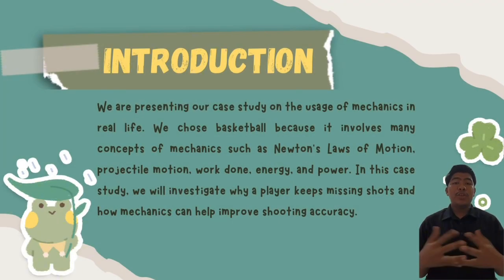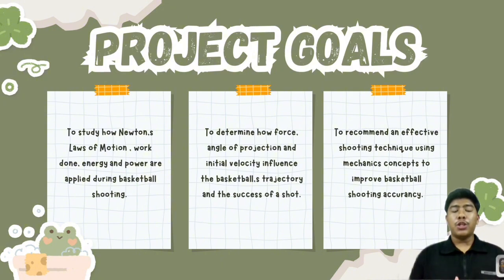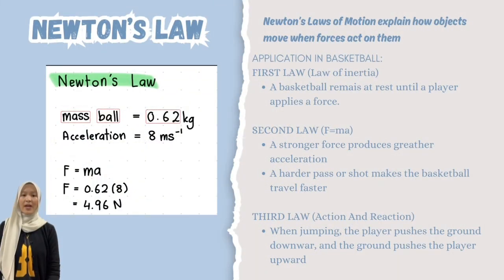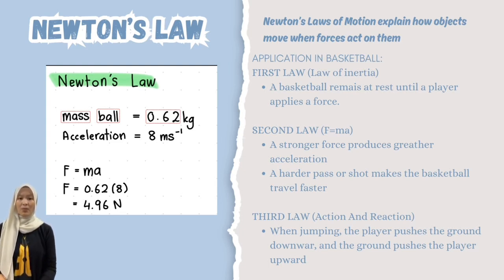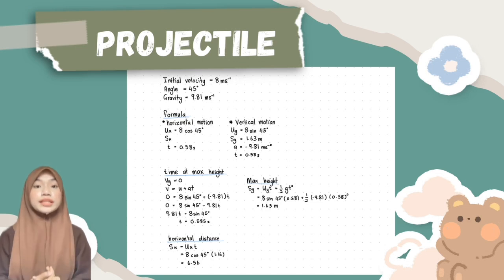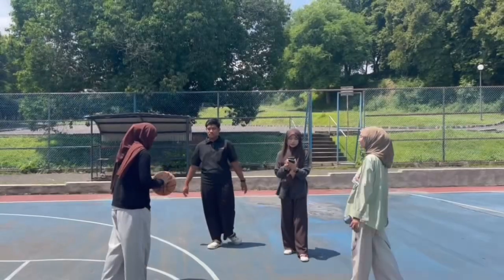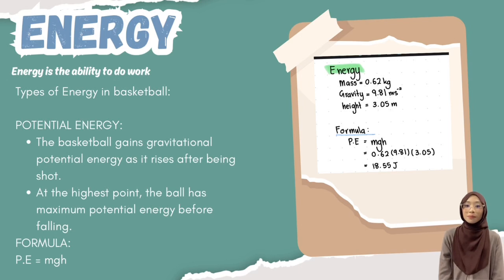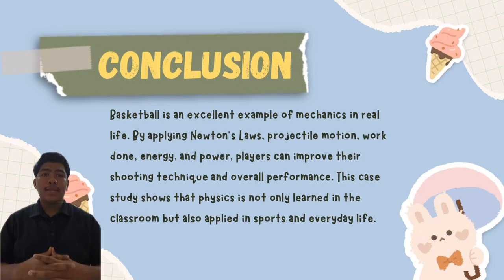MAT272 - Video Presentation